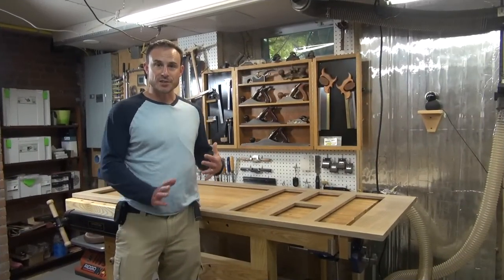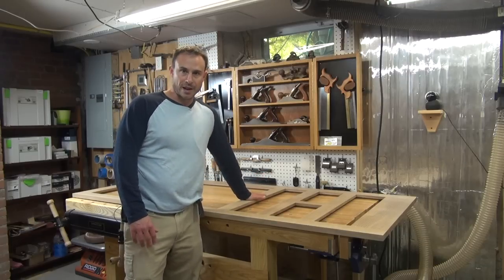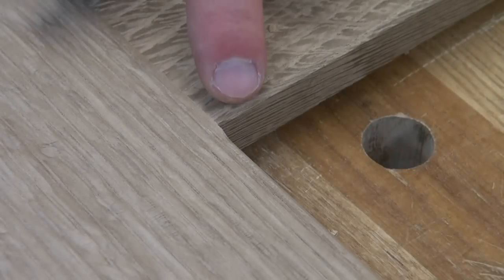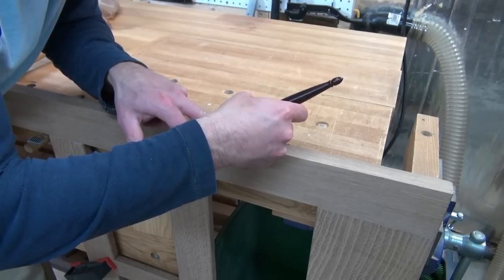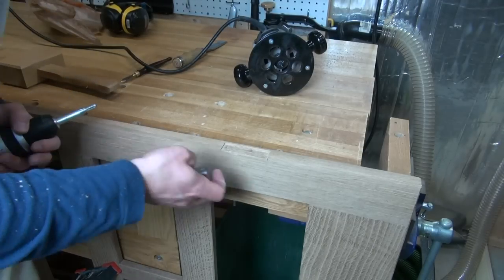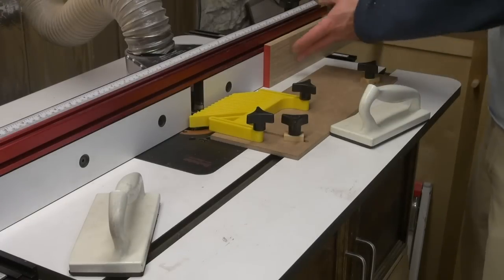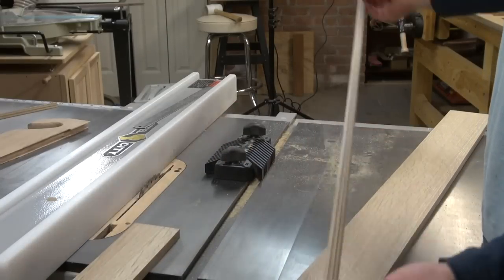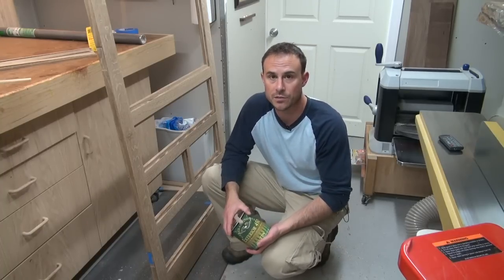Screen Door - Episode Four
Screen Door - Episode Four from Woodworking with The Bois Shop. Like this? Watch the latest episode of Woodworking with The Bois Shop on Blip!

Final finishing steps and the milling of the molding for my screen door project.